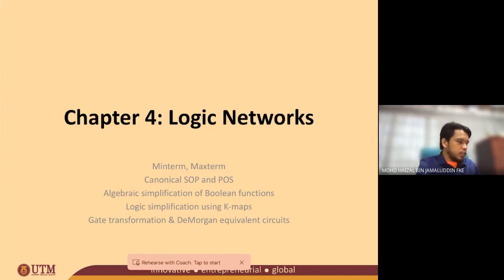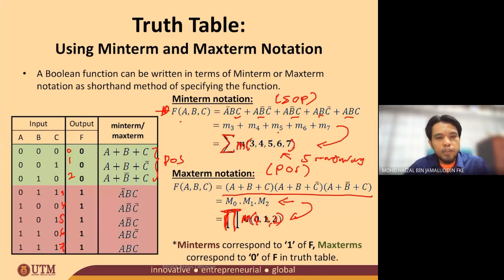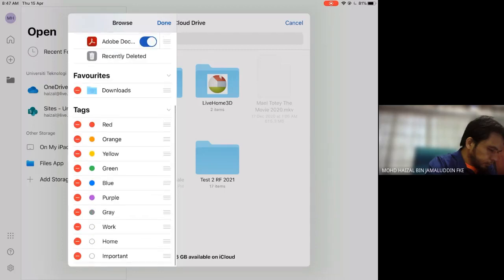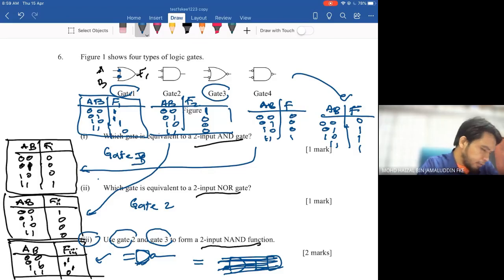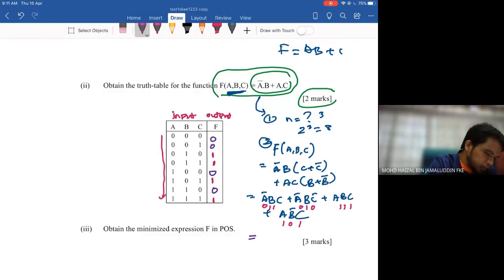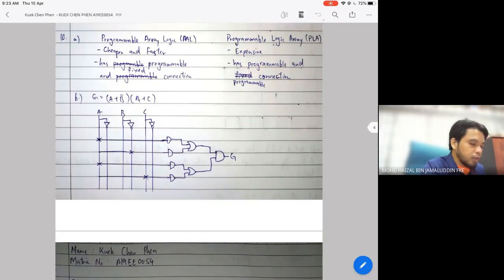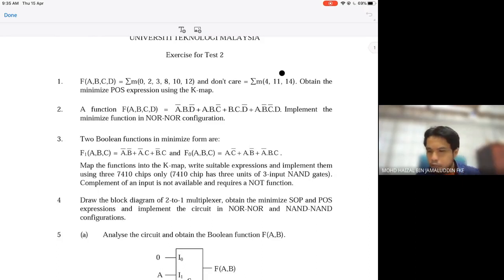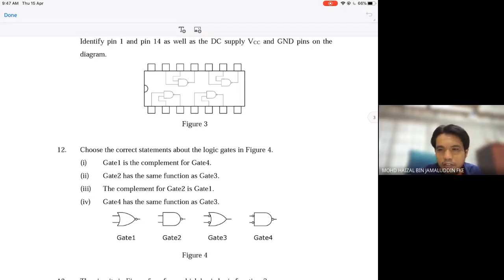Chapter 4 - Minterm, Maxterm, SOP, POS and Truth Table